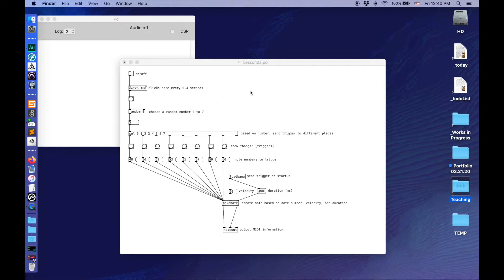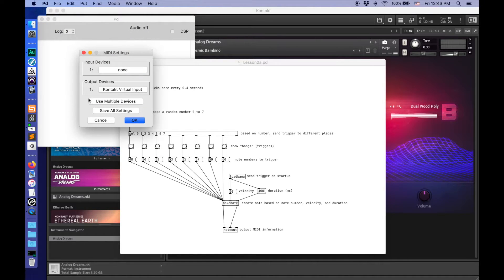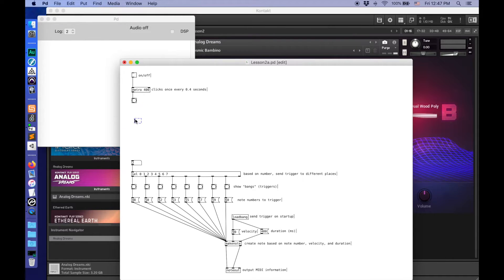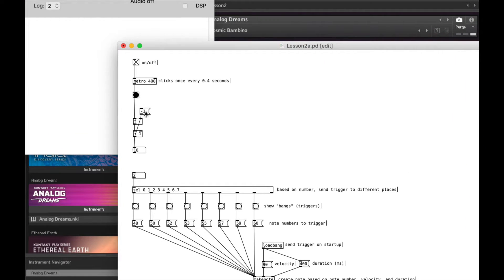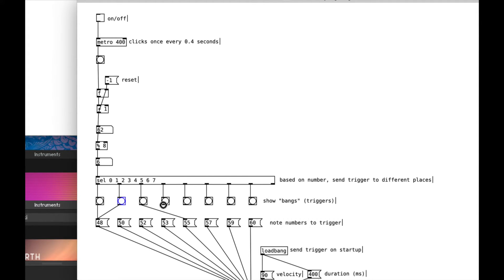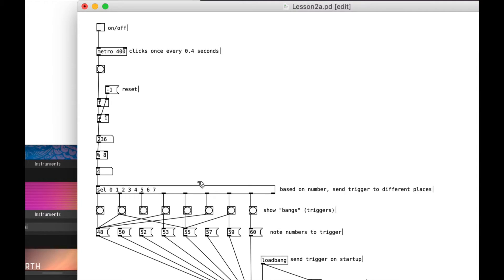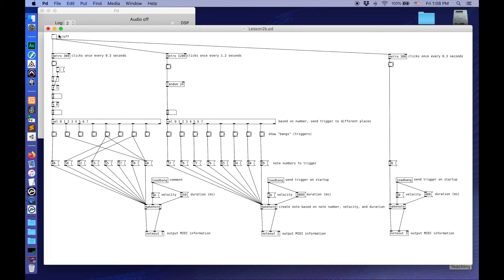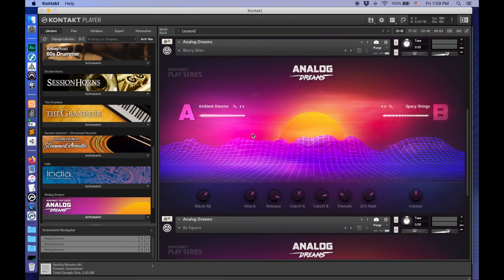Intro to Pure Data 2: Making a MIDI Sequencer | Simon Hutchinson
Making a simple sequencer patch in Pure Data for MIDI out.

0:00 Demo Patch
0:57 Intro/Recap
2:47 Making a Counter in Pd Vanilla
6:30 Looping the Sequencer with [%] ("Modulo")
7:50 From Scale to Sequence
10:28 Sequence and Random
12:50 MIDI Channels
15:13 Changing the Notes
17:10 Reviewing the Demo Patch